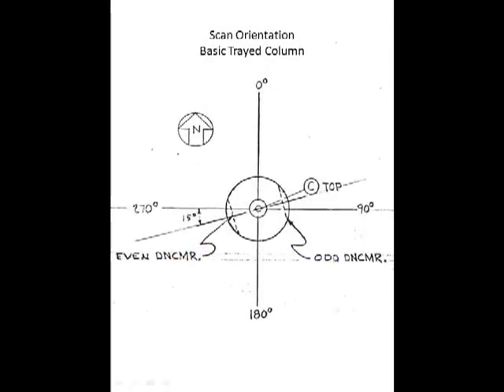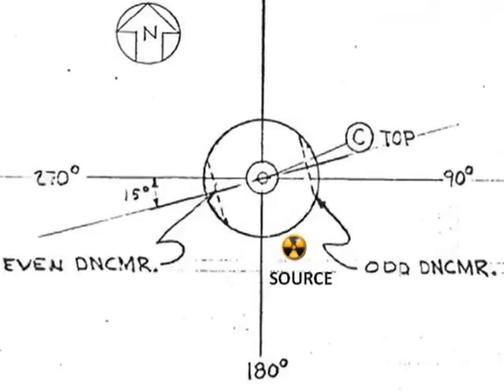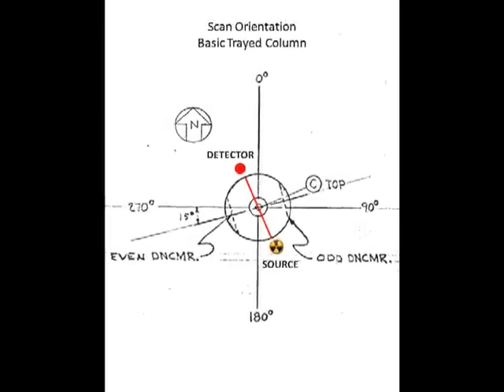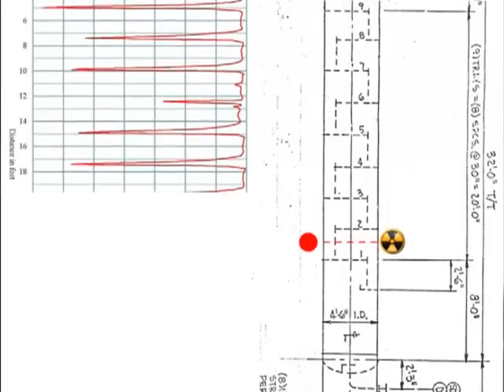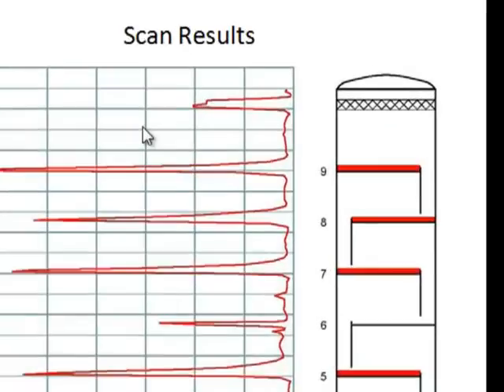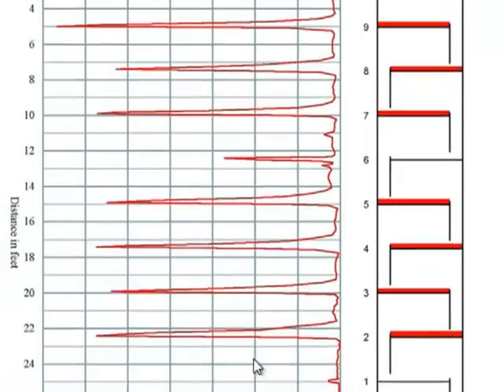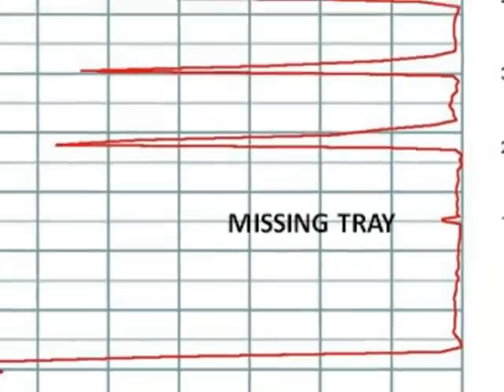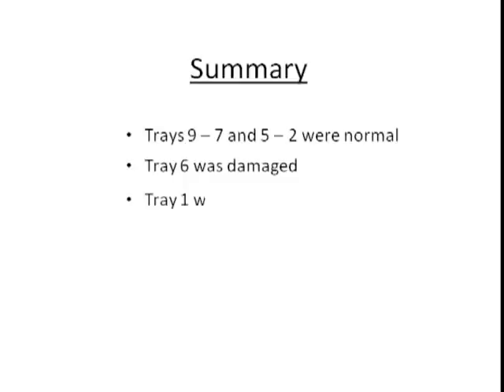Tray Damage Example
This is an example of a gamma scan that revealed that tray damage was present in a distillation tower.